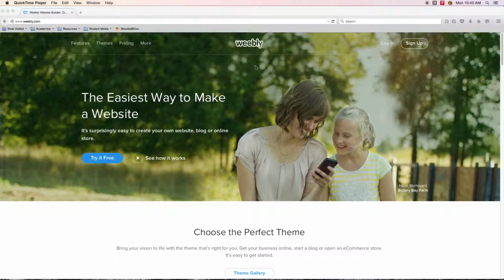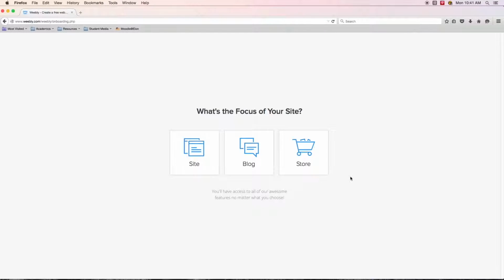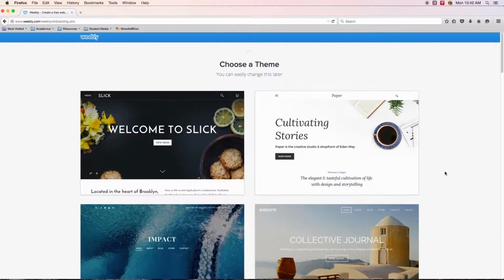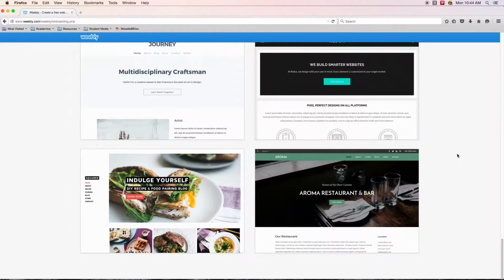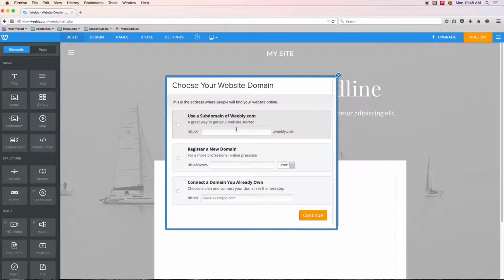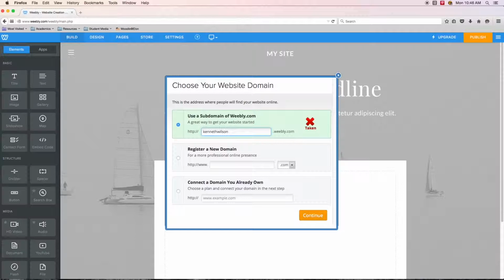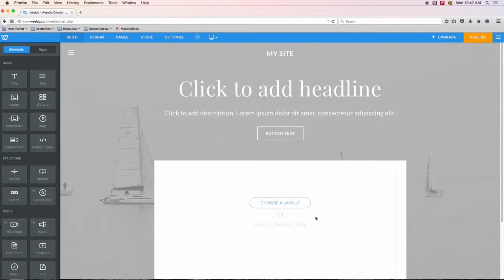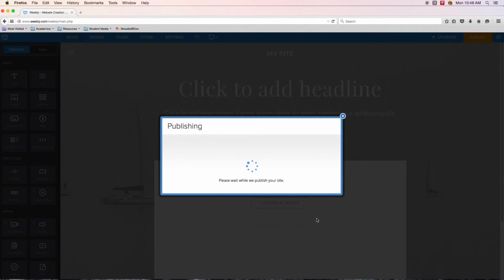Weebly e-Portfolio - Getting Started and Themes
This video highlights how to get started and create a theme on a Weebley e-Portfolio. Narrated by Kenny Wilson, coordinator of interactive projects.